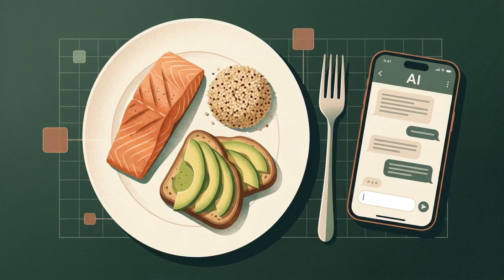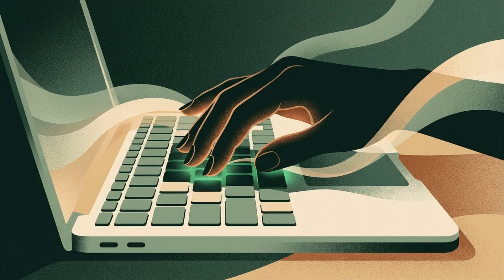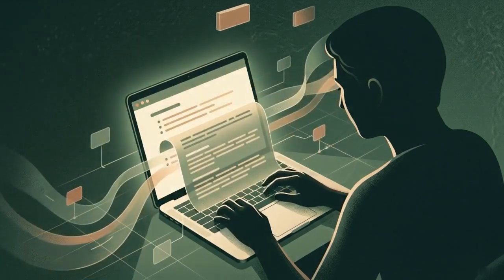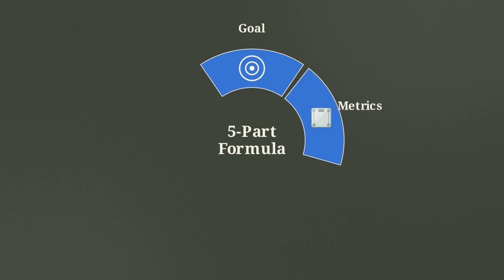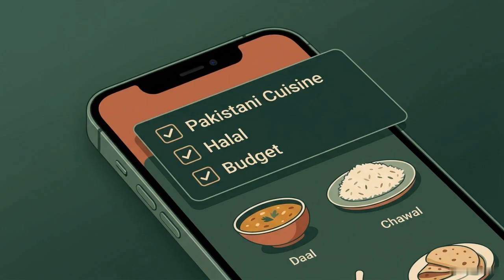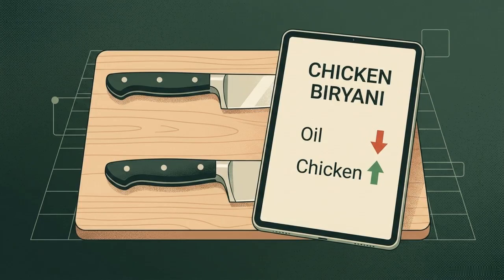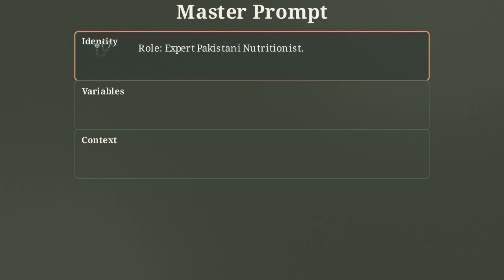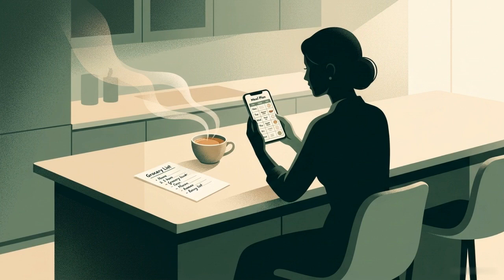Prompt Engineering How to Use AI For Right Answer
Prompt engineering is the skill of asking AI the right questions to get accurate nutrition answers. To use AI like ChatGPT or Google Gemini effectively, be specific and clear. Instead of “give diet plan,” write: “Create a 7-day 1800 kcal high-protein diet plan for weight loss, including Pakistani foods.” Always include goal, age, weight, activity level, allergies, and budget if possible. Ask step-by-step: “First calculate calories, then suggest meals.” Use constraints like “low sugar,” “diabetic-friendly,” or “no dairy.” Request sources or explanations: “Explain why this food is healthy.” You can also refine answers: “Make it cheaper,” “add more protein,” or “use local foods.” Avoid vague prompts because they lead to generic advice. For best results, iterate and verify with trusted nutrition guidelines or a dietitian, especially for medical conditions.